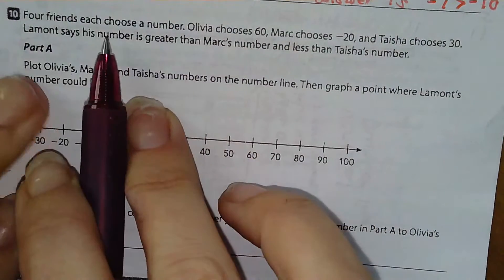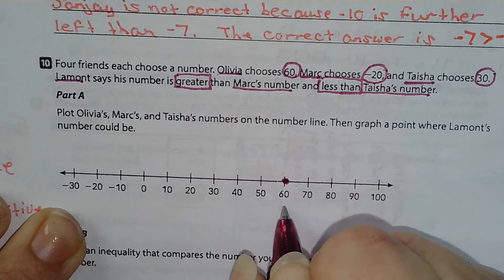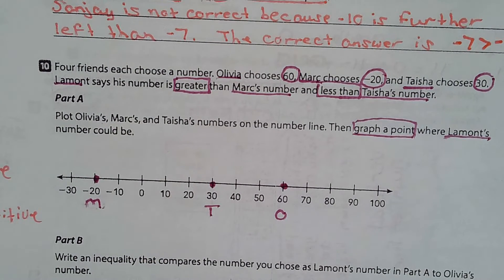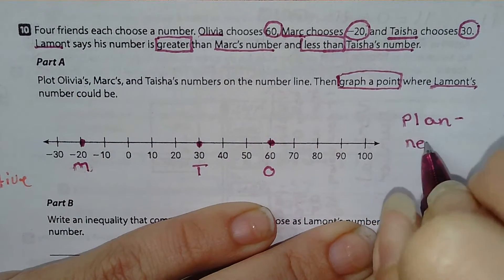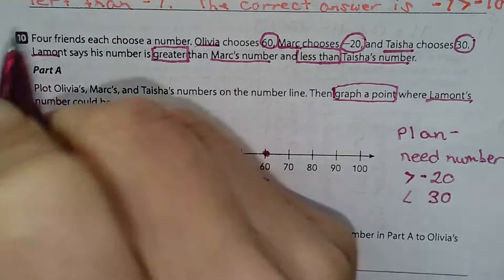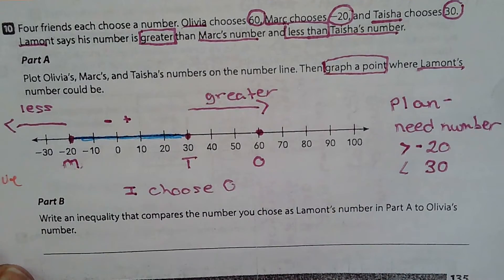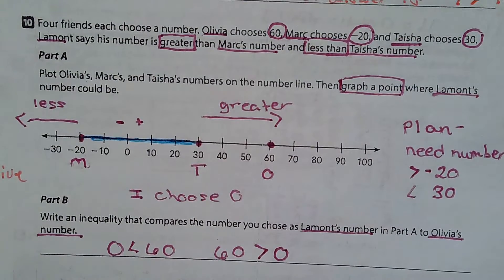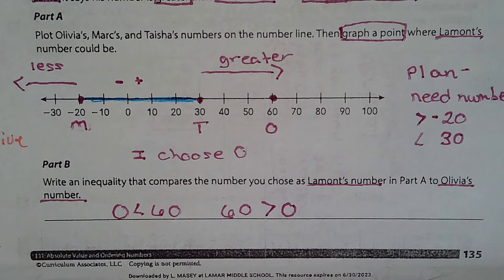Absolute Value and Ordering Numbers Lesson 11 Part 5 TEKS Practice #10